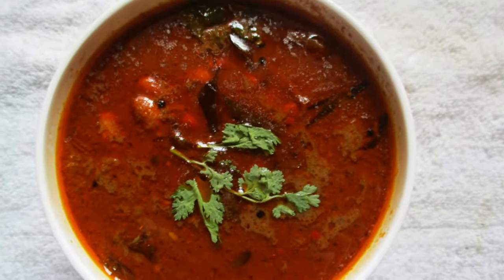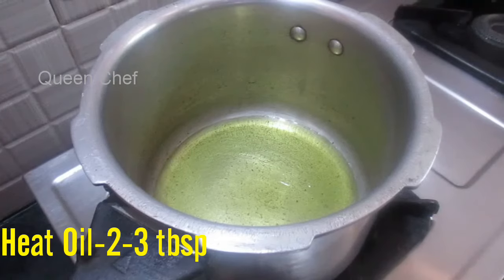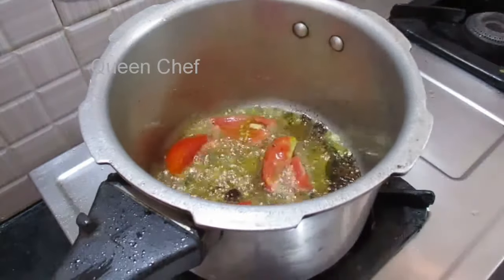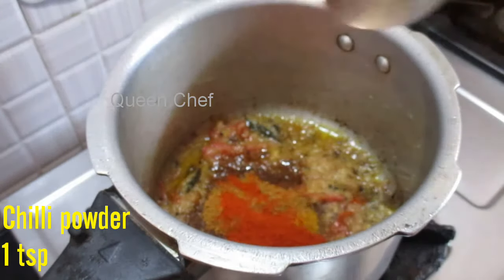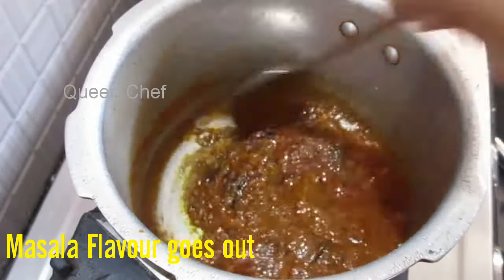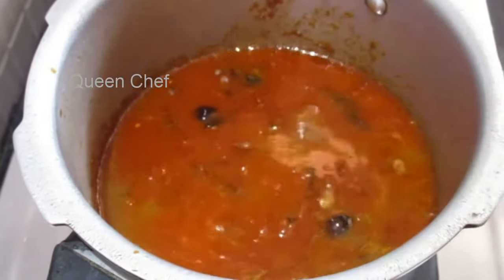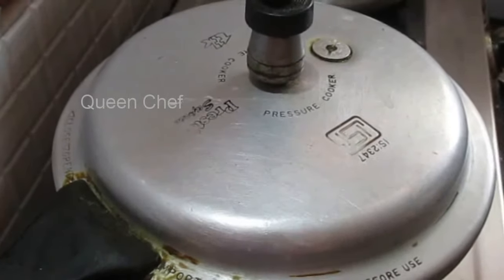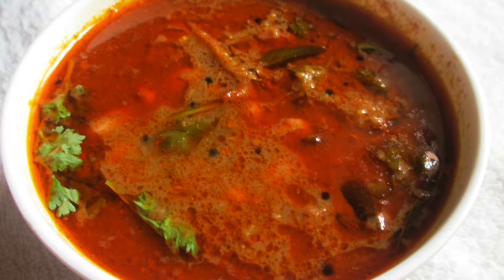Non Veg Style Veg Curry | Soya Bean Gravy | South Indian Recipe | Queen Lifestyle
OTHER CHANNELS